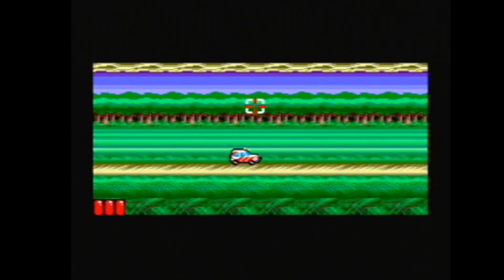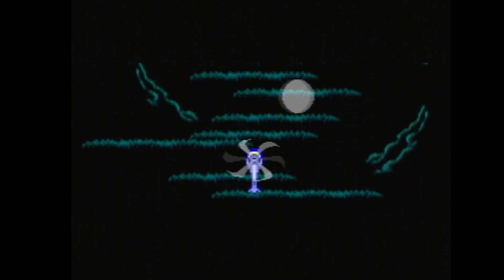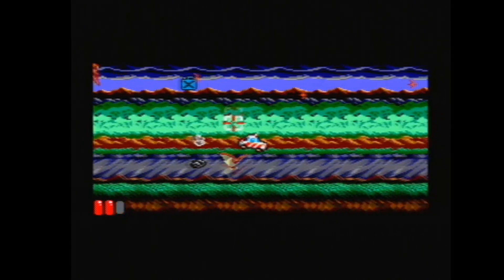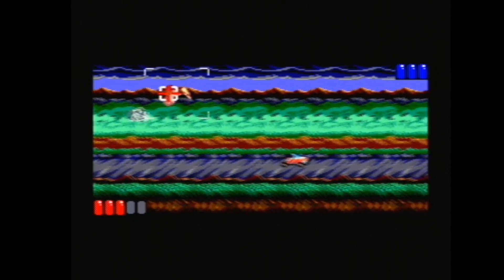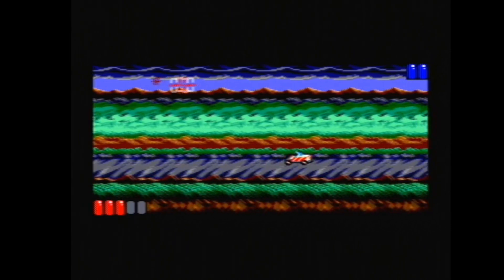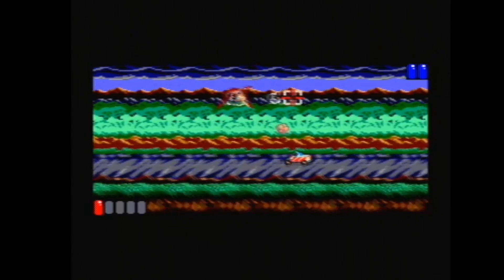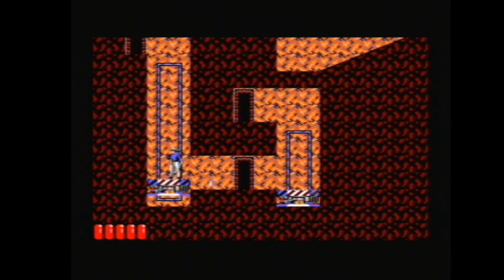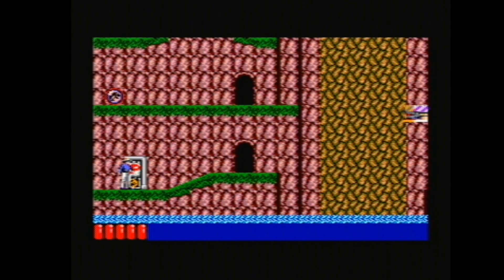19th May 2019 Master System Game Jurassic Park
In May 2019 I look at a different Sega Master System game every day 6pm UK time :)